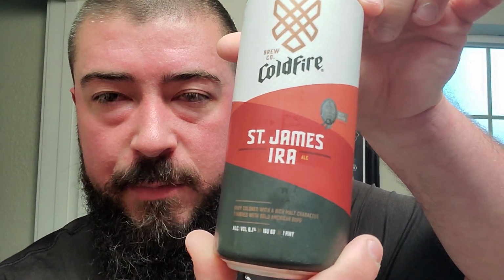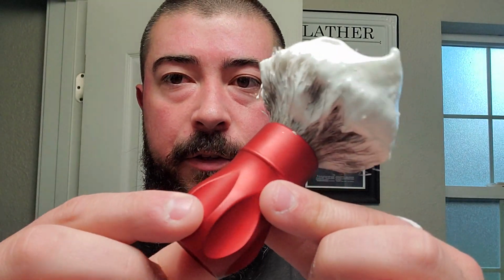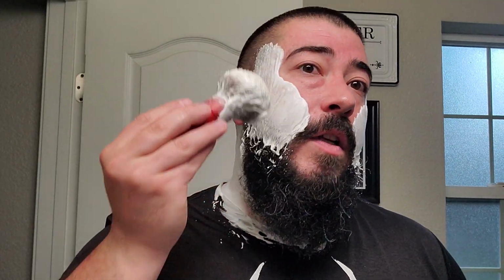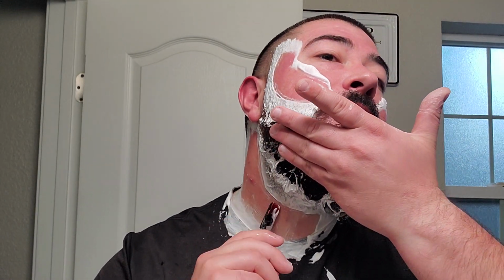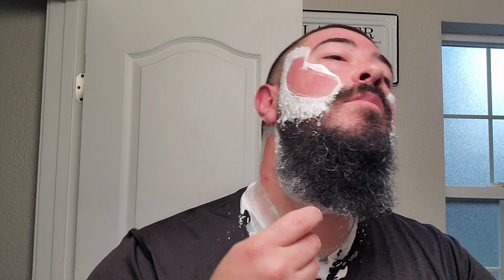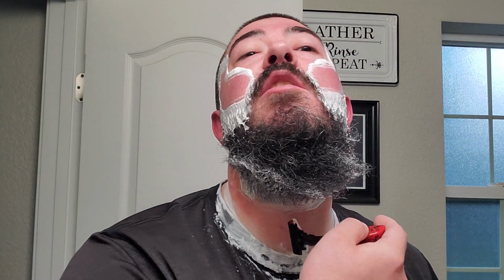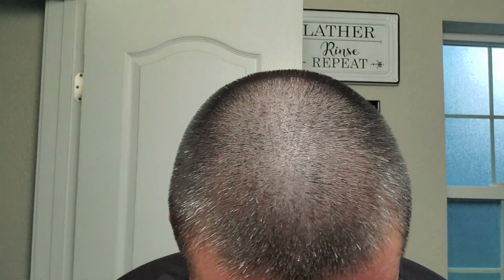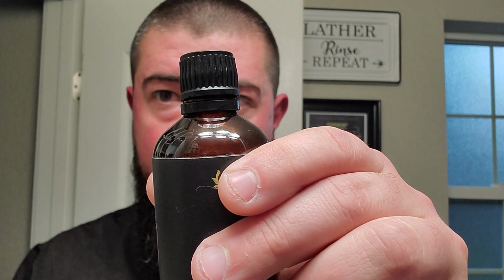StirlingWeek - Varen, Alpha Shaving Co / AP Shave Co Brush, & North Shore Razors Schick Injector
In this video I march on with Stirling Week by using their mutton tallow base!

Items Used:
•Stirling Soap Co Varen Soap
•Lancaster Razor Works Bowl, Brush Scuttle, & Towel
•Alpha Shaving Company Outlaw Handle / AP Shave Co Gelousy Badger Brush
•North Shore Razors Custom Schick Injector
•Supply Injector Blade
•Maol Grooming Helioteris Aftershave Splash

Channel's Mentioned:
•The Virtual Groomroom

The Beer: Coldfire Brew Co - St. James India Red Ale